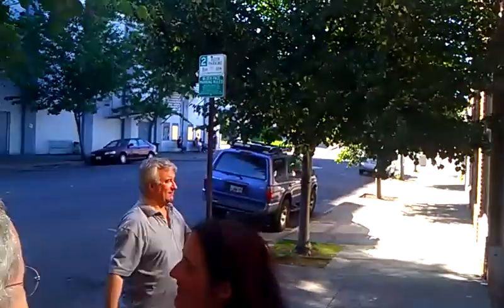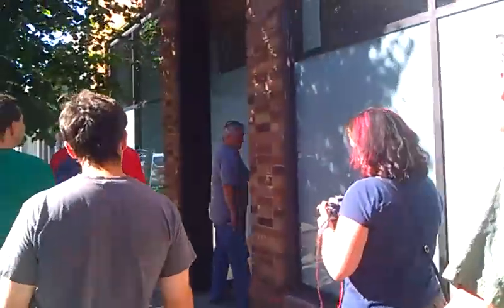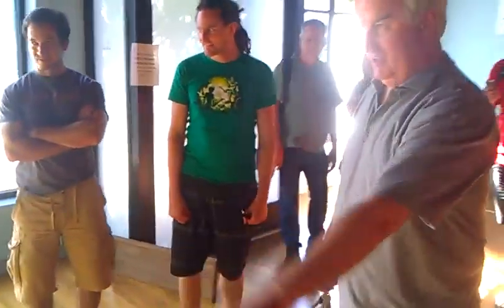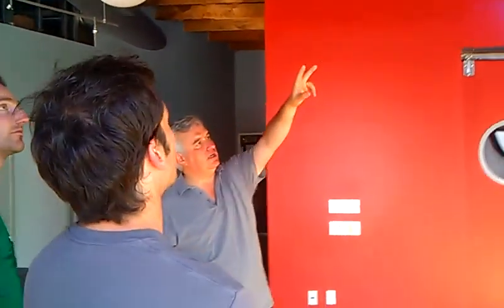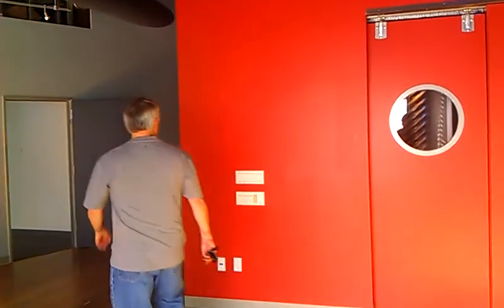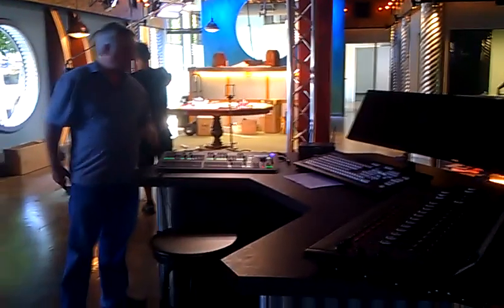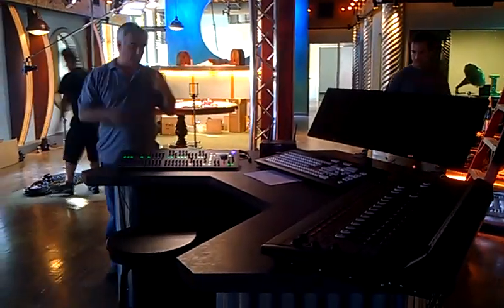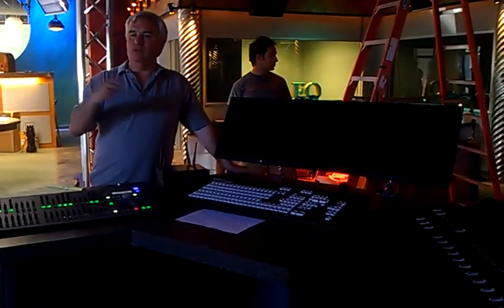Leo Laporte gives tour of the new Brick Twit House studios, July 3, 2011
After the TWIT show, Leo invited Robert Scoble and everyone in the room down to the new location, just 2 blocks from the TWIT cottage, and gave us a dynamite tour of the incredible 15,000 sq ft space.  I got as much video as I could before my phone battery died...